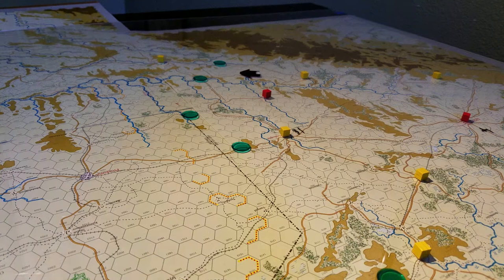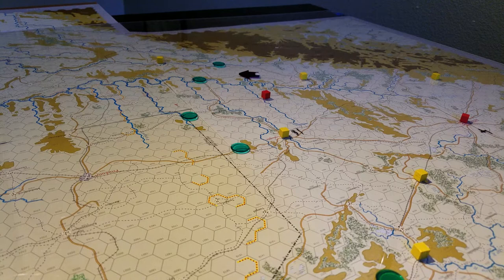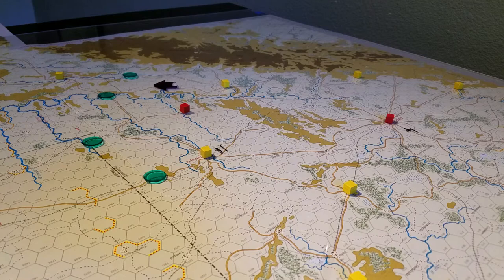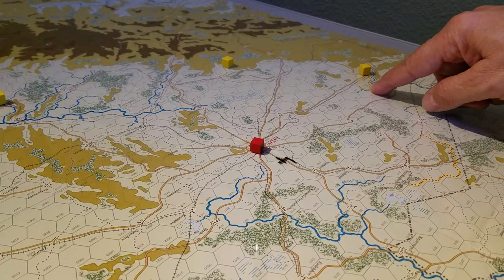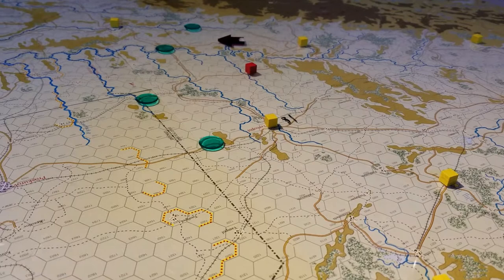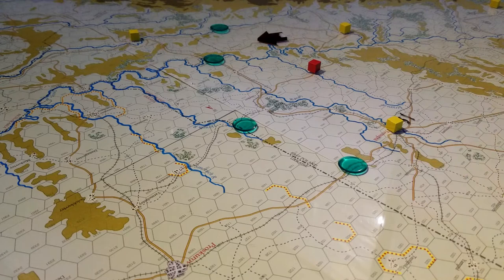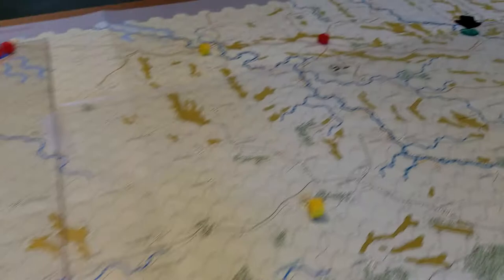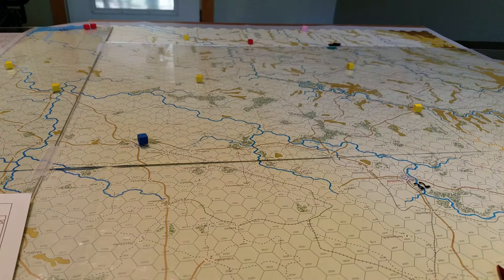AGS Exploring the maps & VC's /1